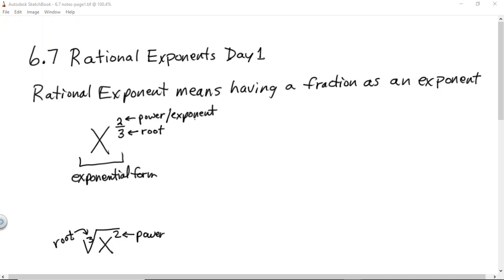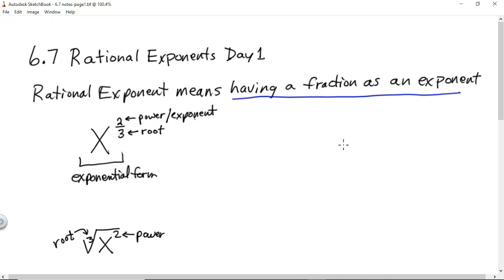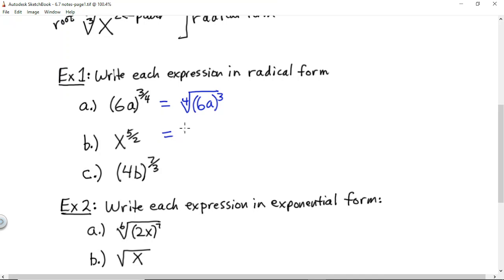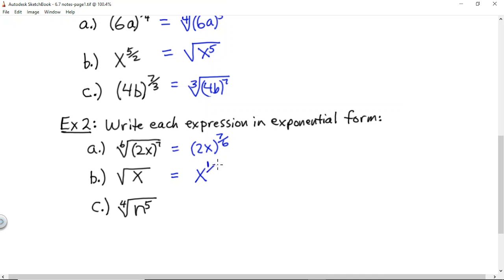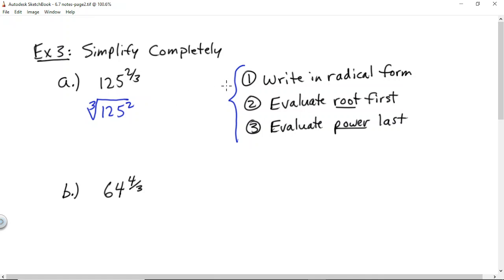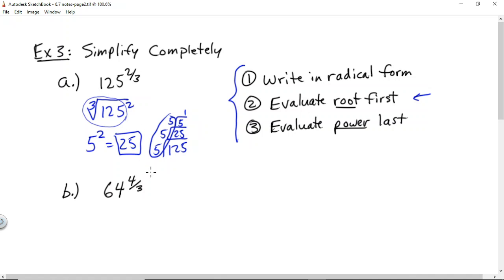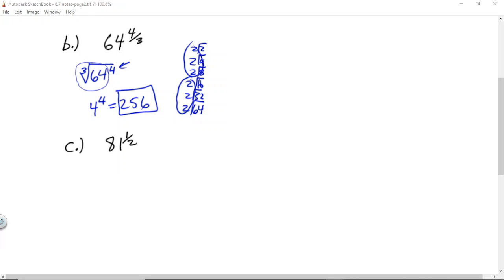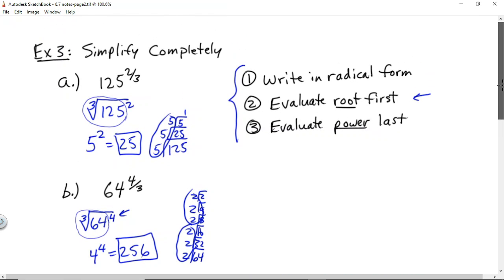6 7 video